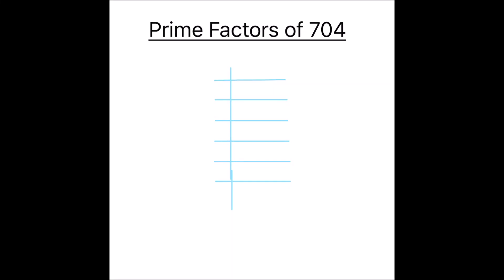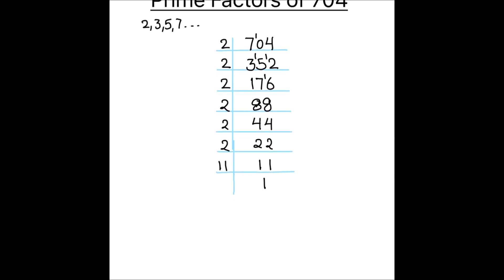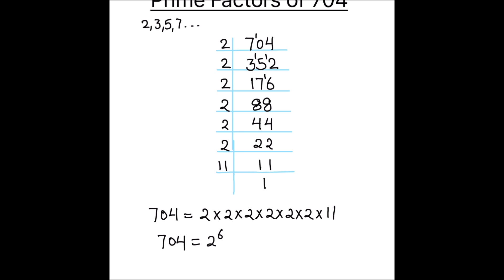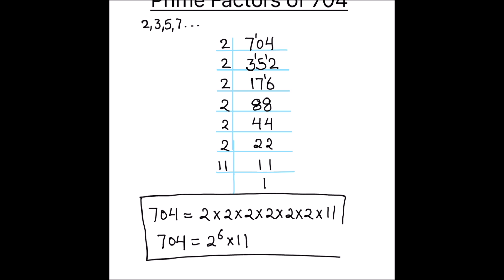How to Find prime factors of 704 by Prime Factorization / Prime Factor of 704 / 704 Factors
This is a step by step video tutorial on What are the Factors of 704 / How to Find the Factors of 704 / Find Factor of 704